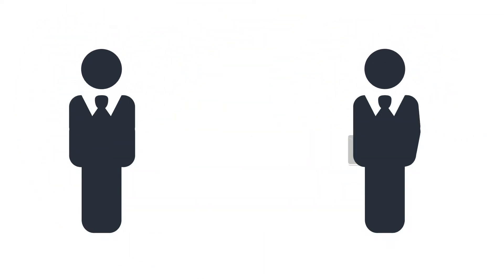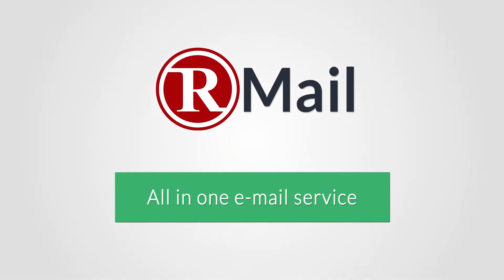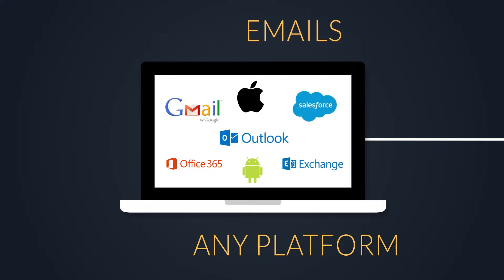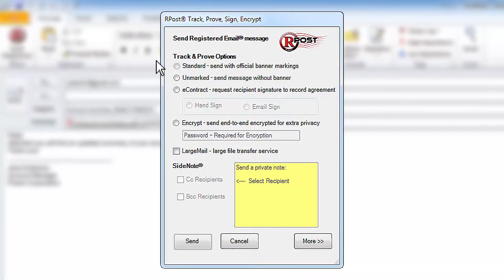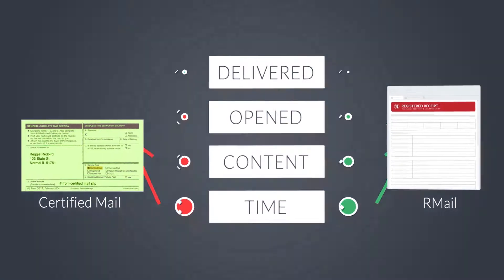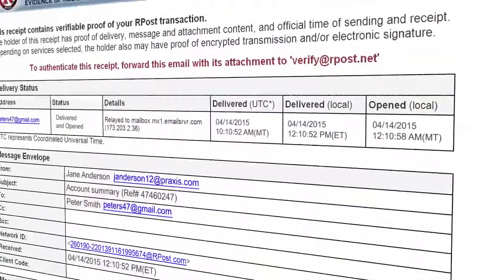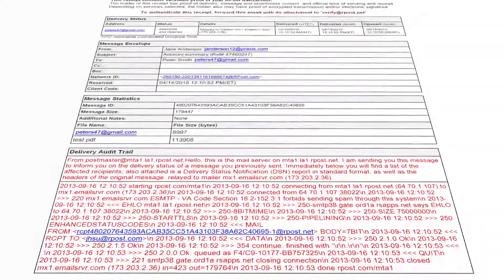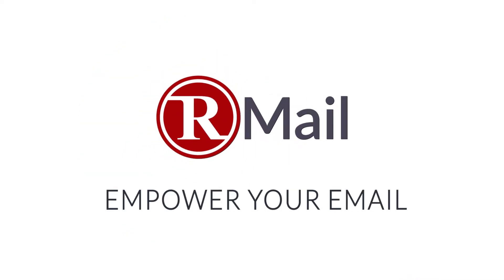Frama demonstrates how to use the Prove Email Delivery & More with Frama RMail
Prove Email Delivery & More with RMail from Frama.